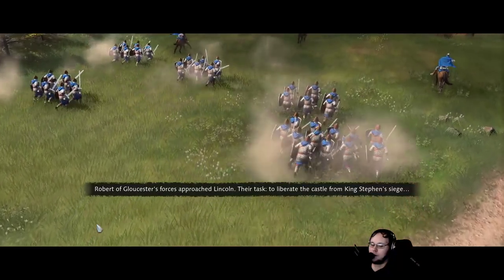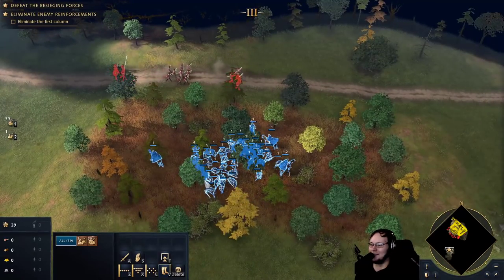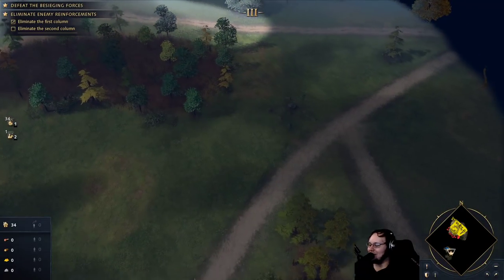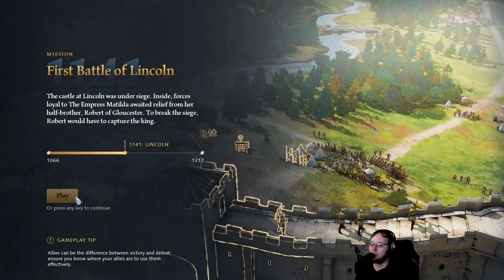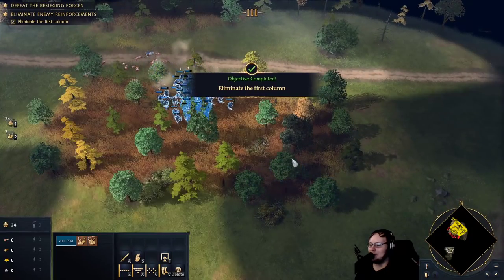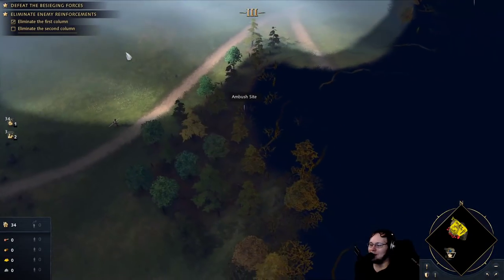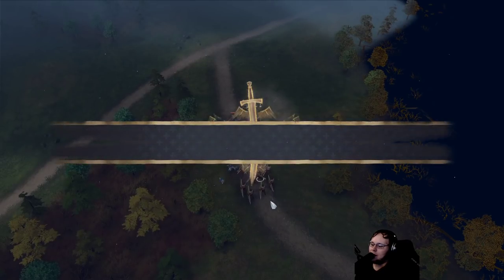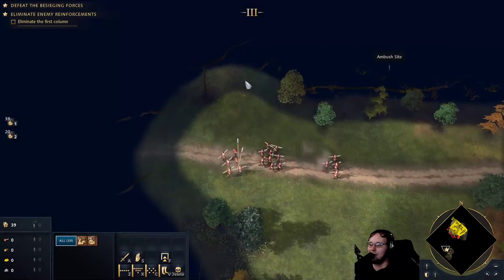Age of Empires 4: Norman Campaign - Part 6 - Lincoln